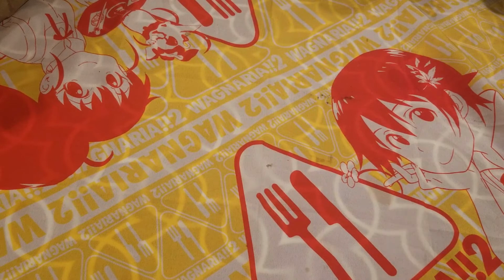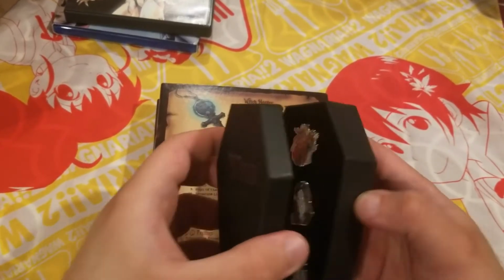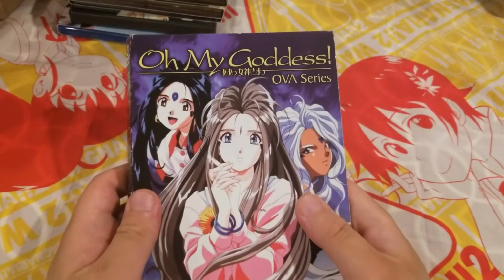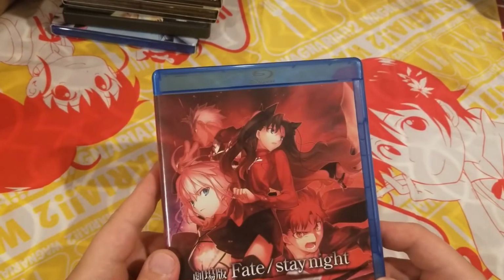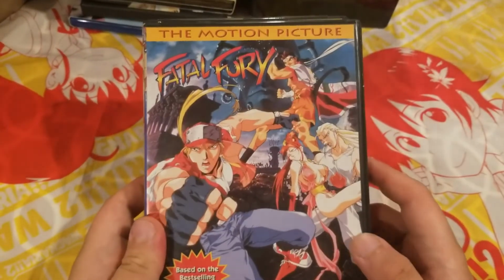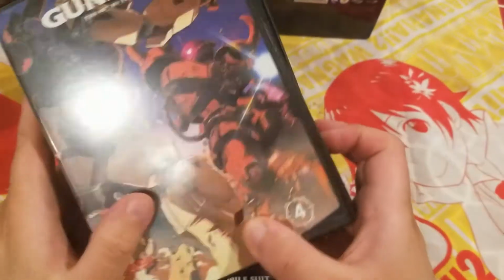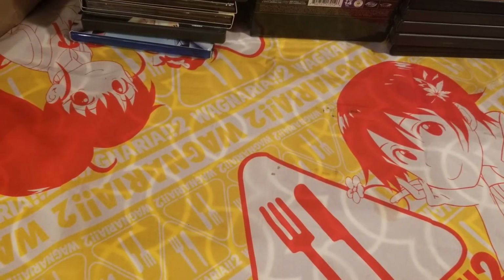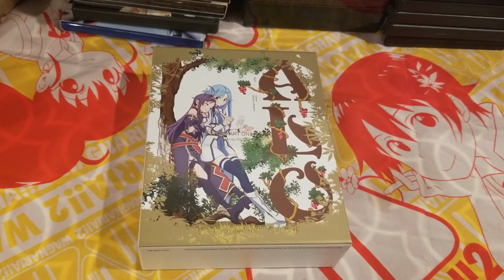Early July 2021 Bluray DVD Showcase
Showcase on several anime titles in the month of July.